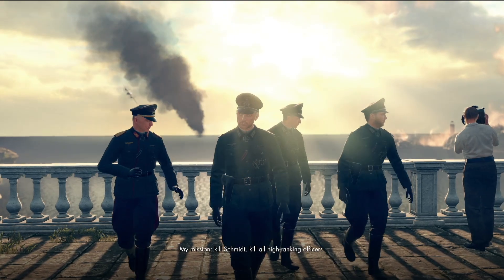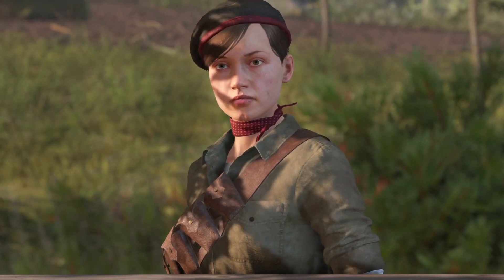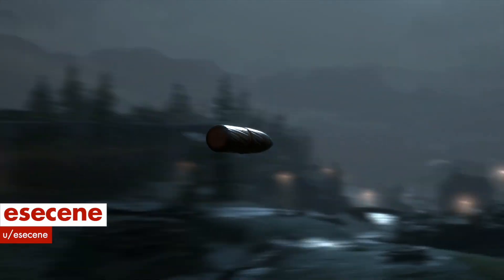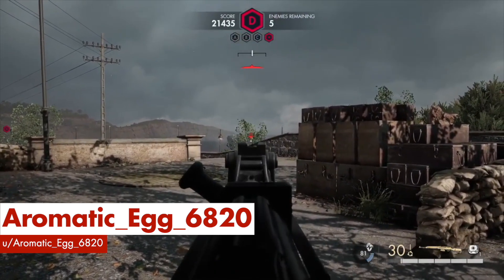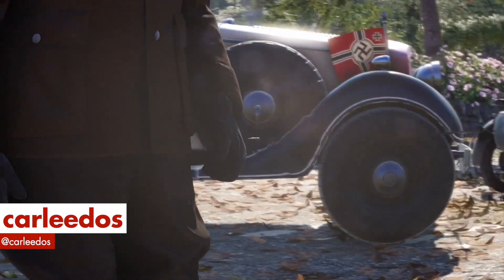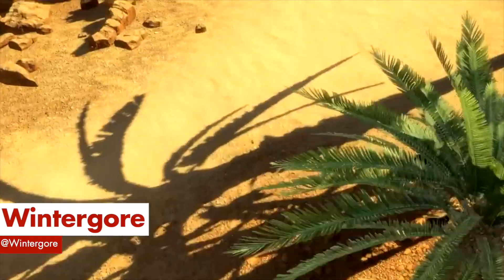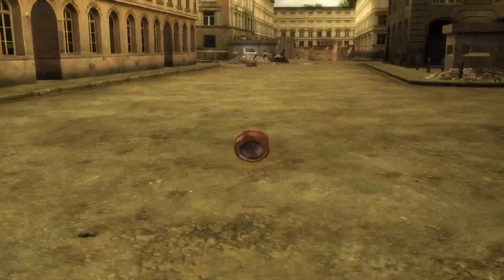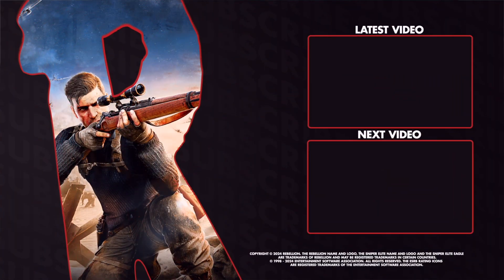Incredible Nut Shots in Sniper Elite...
The official Rebellion channels covers all content related to Sniper Elite! On this channel you can expect us to be the number source for DLC, Updates, News, Chapters, Gameplays, and more. Sniper Elite will be released on PS4, PS5, Xbox One, Xbox Series X, Xbox Series S, and PC.

Produced by: Mario Cifuentes & Mihai Pandur
Edited By: Pranav Menon
Narrated By: Tony Noto
Gameplay Capture By: Mario Cordaro
Scripted & Written By: Mike Alexander
Thumbnail By: Sean Hoffert

(0:27-0:43)